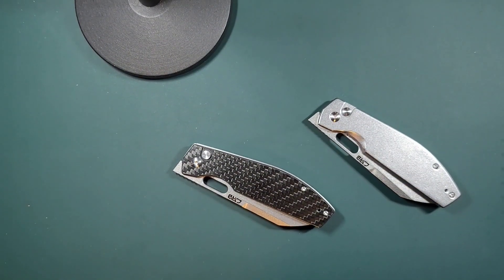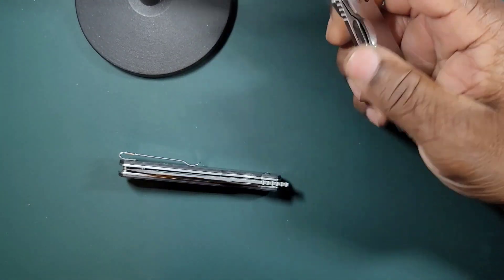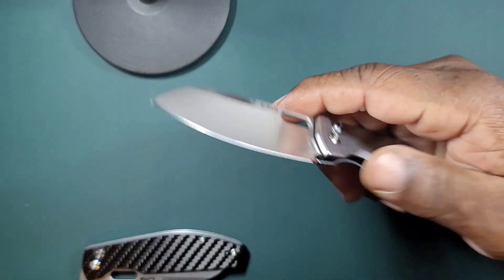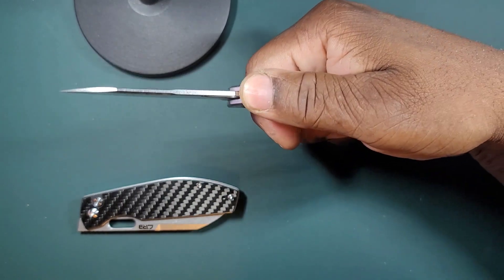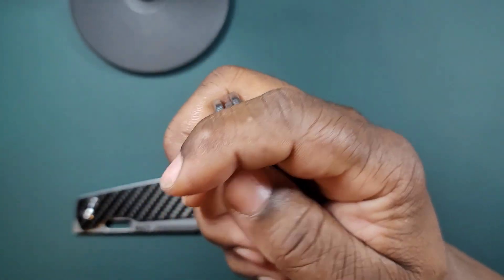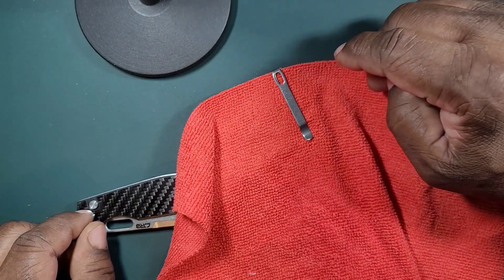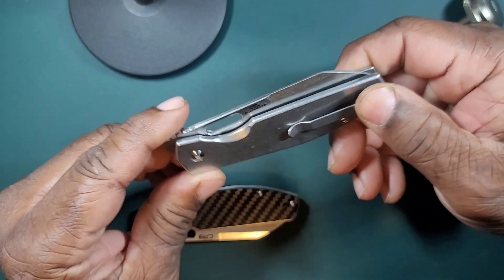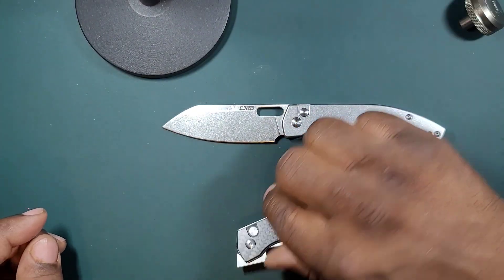CJRB Ekko Overview